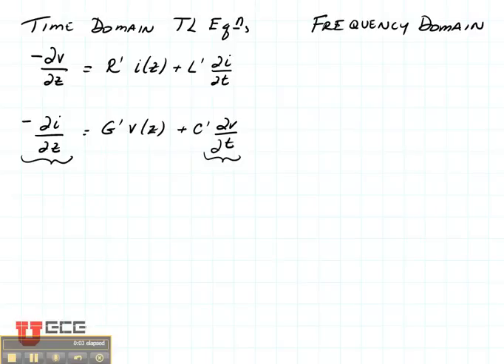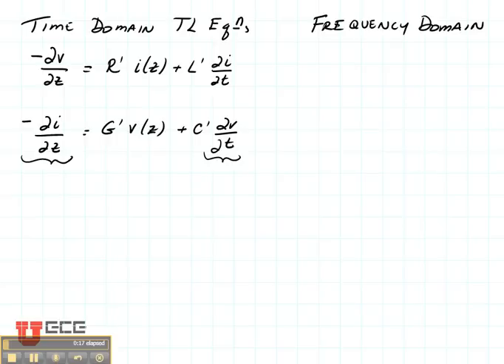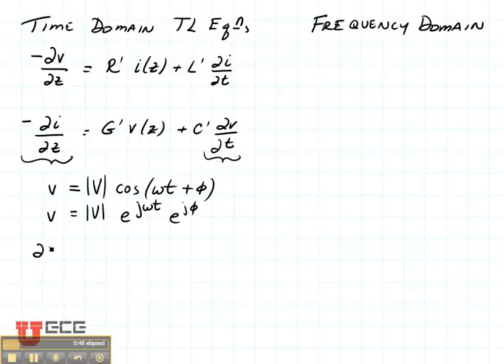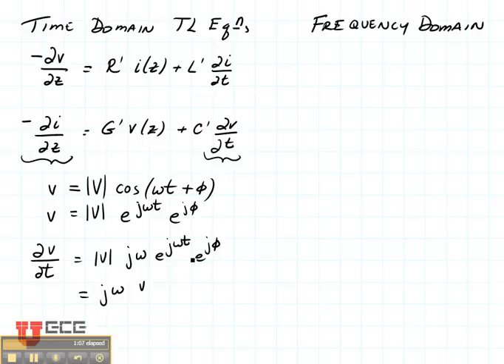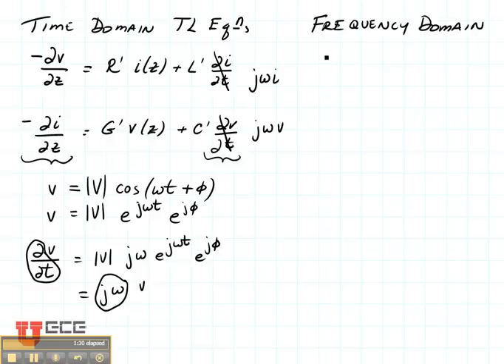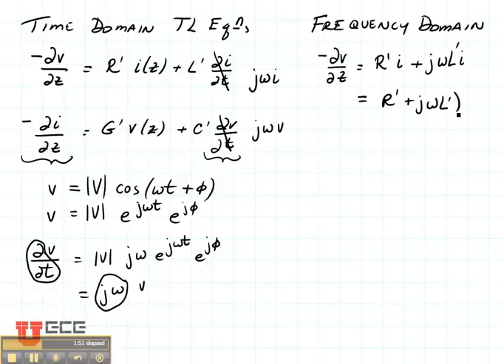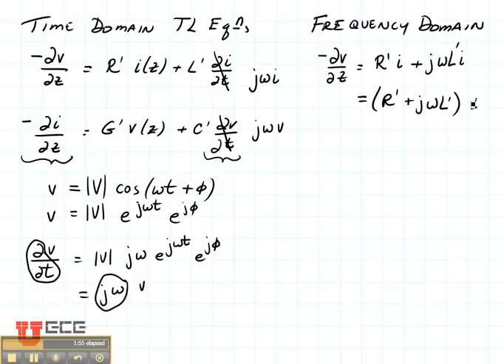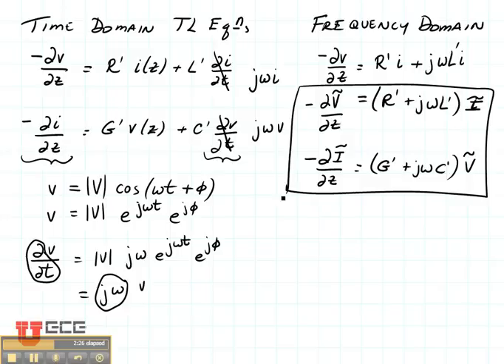ECE3300 Lecture 5-5 TL Equations frequency domain equations